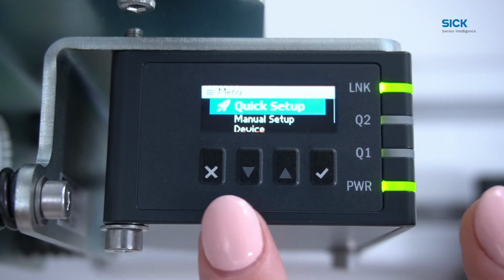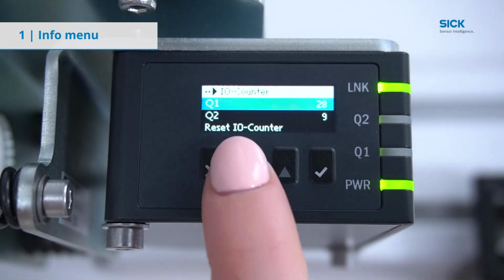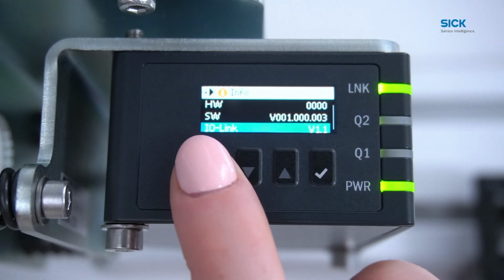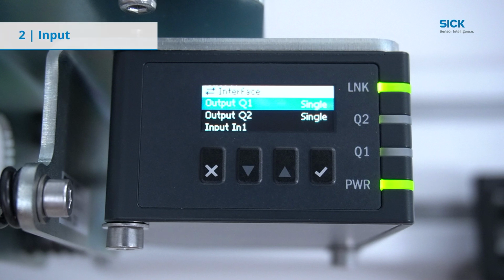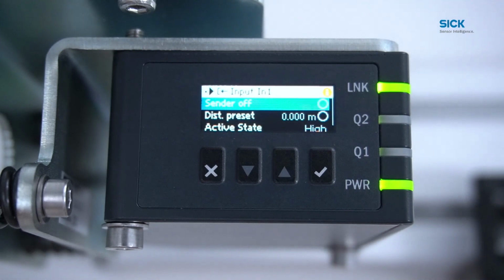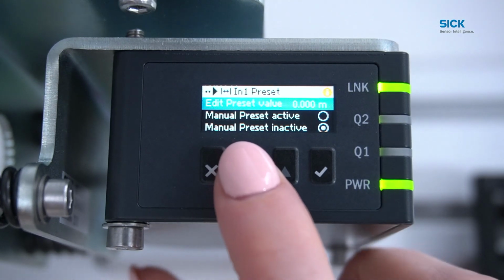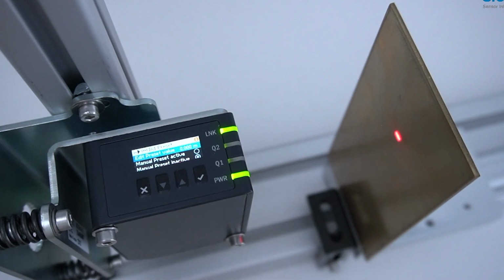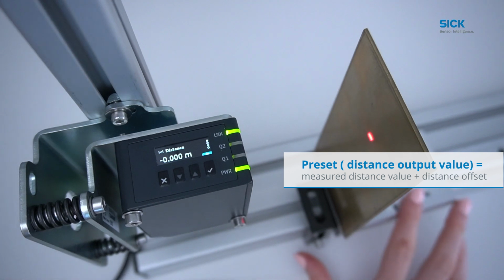Tutorial DT80 (Part 2/2) Advanced functions | SICK AG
This Video shows the following advanced functions of the DT80 distance sensor from SICK:
• Info menu
• Input
• Distance offset
• Measurement cycle time
• Filter
• Behaviour no Echo
• Device settings